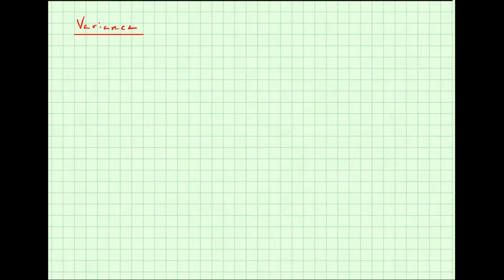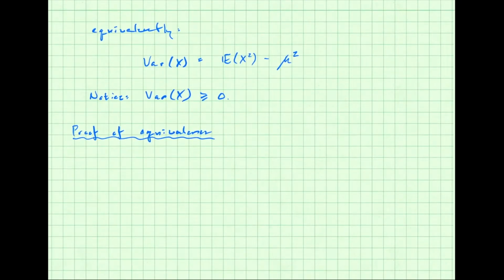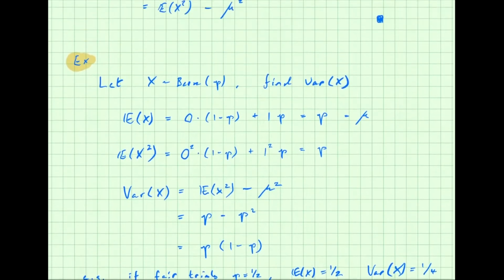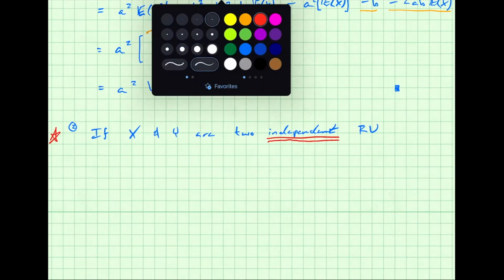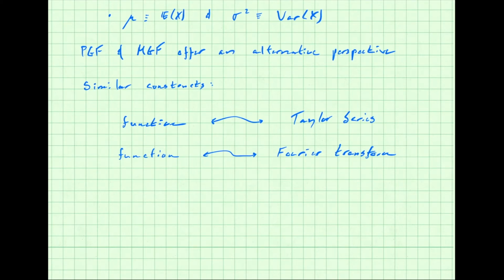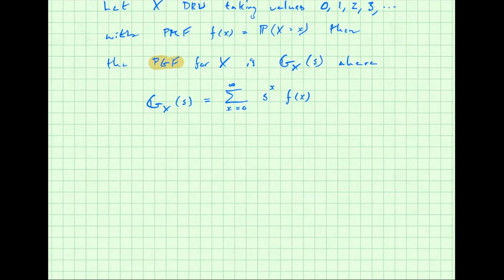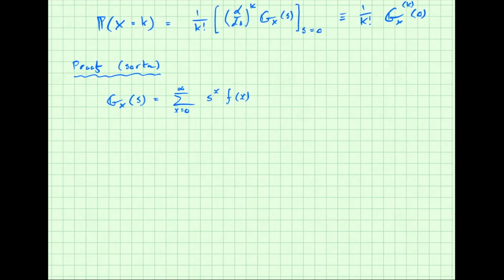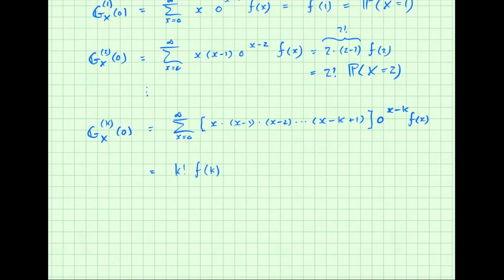Probability Lecture 18: variance of random variables and probability generating functions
We meet variance, and we introduce generating functions.

This lecture was given in 2021 as part of a Combinatorics and Probability module (MT2504) offered to undergraduate students working toward a variety of degree programs related to statistics or mathematics at the University of St Andrews, in Scotland.